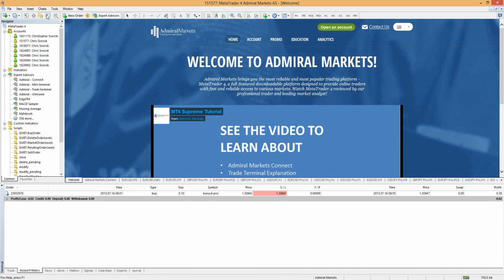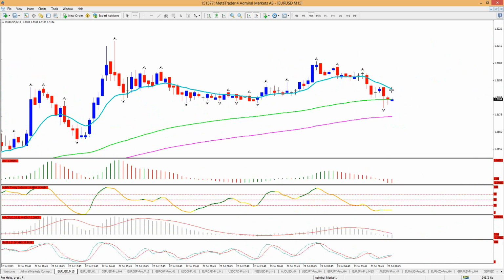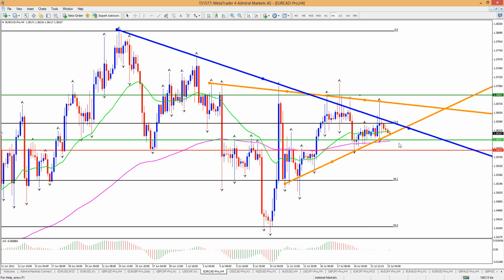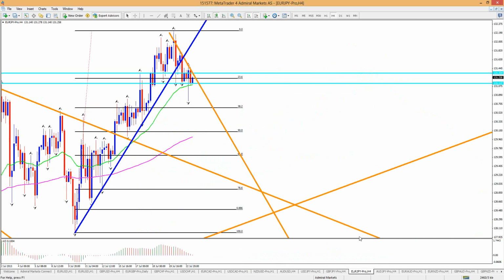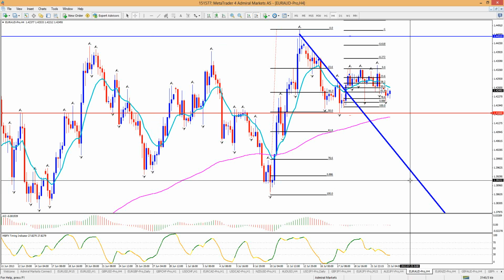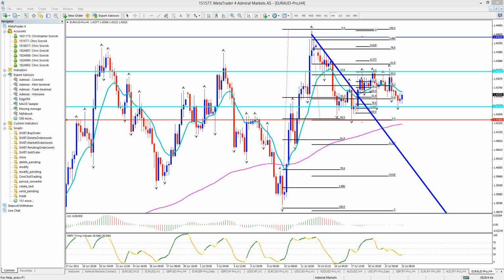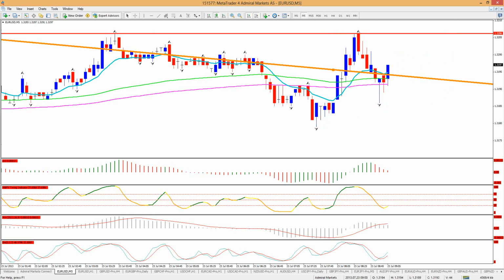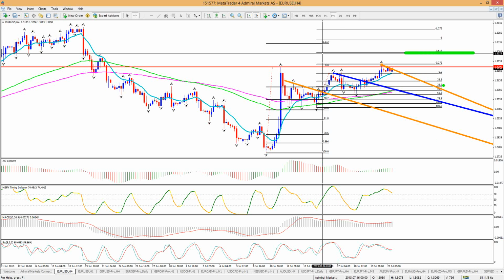Live Market Trading Analysis 23.07.2013